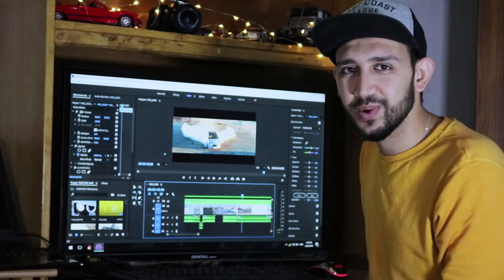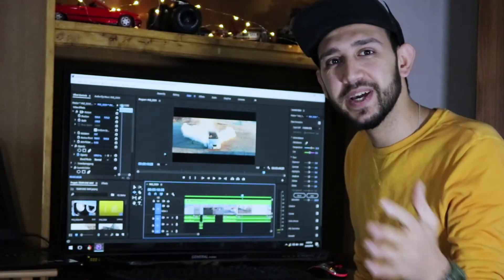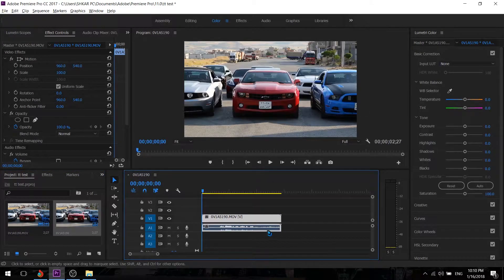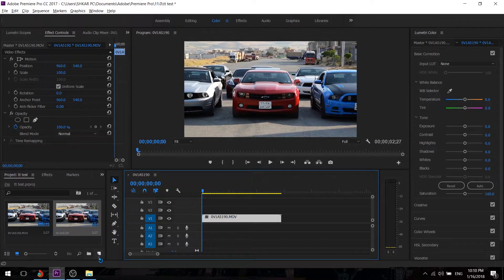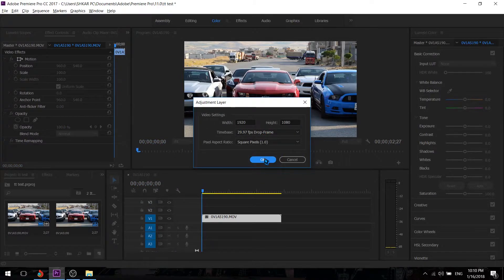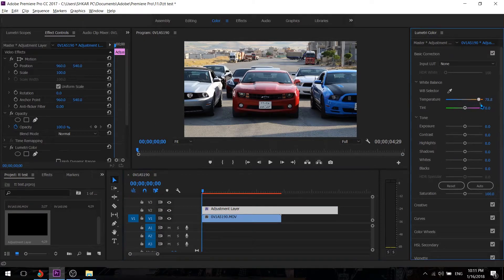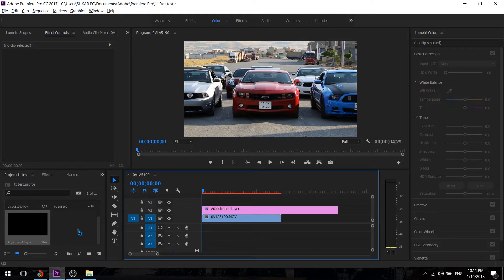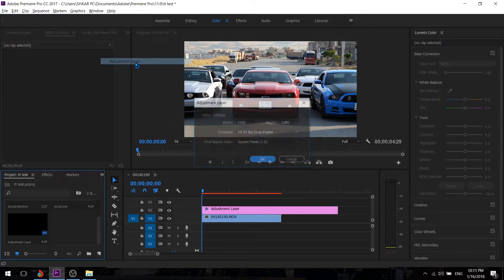How to find adjustment layer in adobe premiere 2018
Hello everyone

a lots of people asked me how can i find adjustment layer so in this new version things are changed, And i decided make a tutorial so i hope you like it by the way its my first time making tutorial...